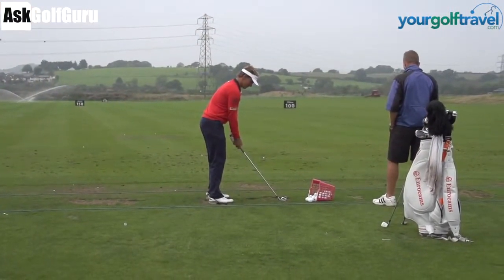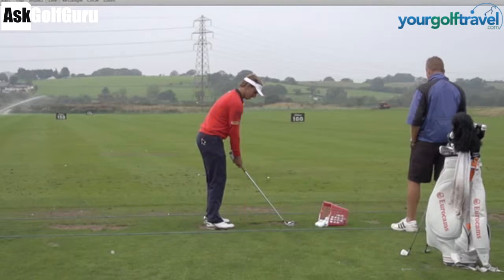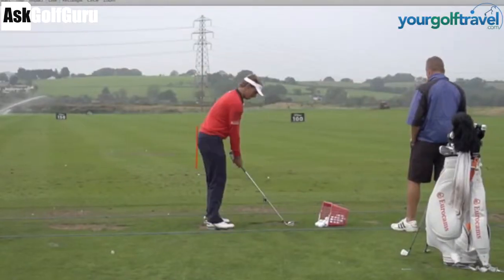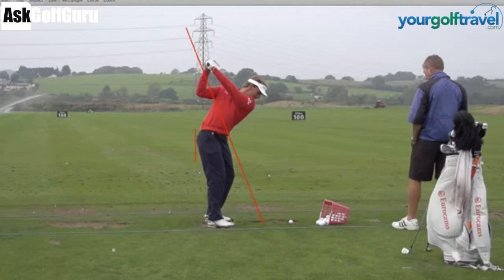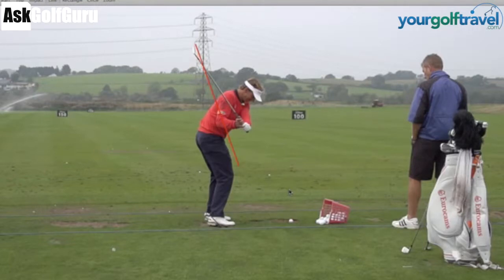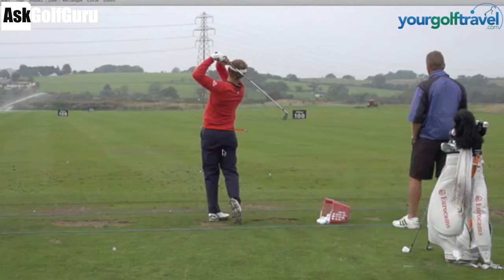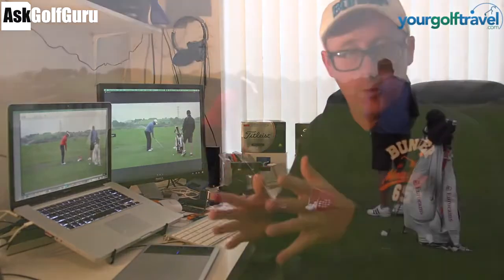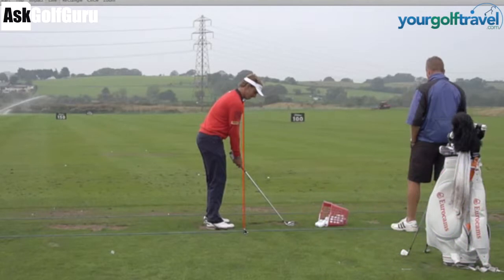Joost Luiten Golf Swing Lesson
Joost Luiten Golf Swing Lesson Get Mark's iPad App  Get Mark's iPhone App  Get Mark's Android App  AskGolfGuru iPhone App  AskGolfGuru iPad App  AskGolfGuru Android App  Like Mark Crossfield on Facebook   Follow Mark/4golfonline on twitter   Joost Luiten Golf Swing Lesson by Mark Crossfield PGA professional AskGolfGuru. Mark takes a look at the new Wales Open champ 2014 and talks about his golf swing. Watch Luiten's golf swing in slow-motion as Mark talks backswing, downswing and impact ideas to try and help you with your golf games.